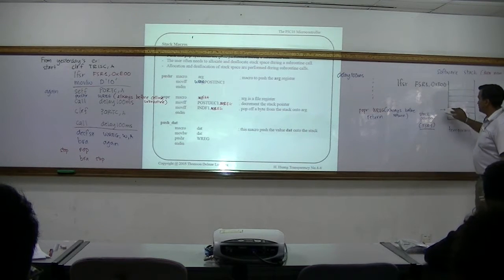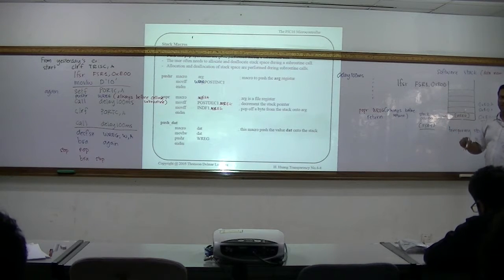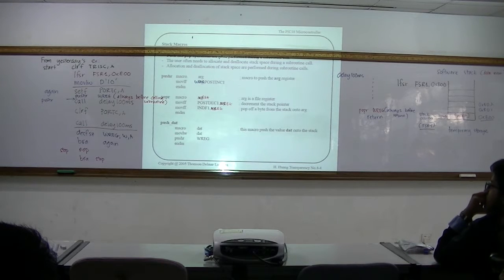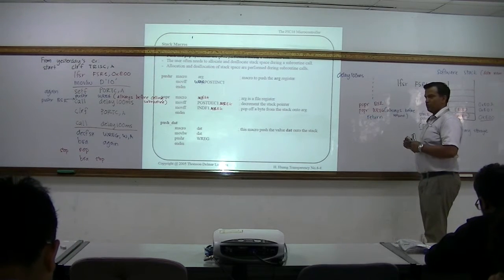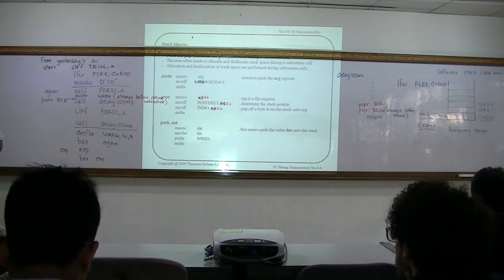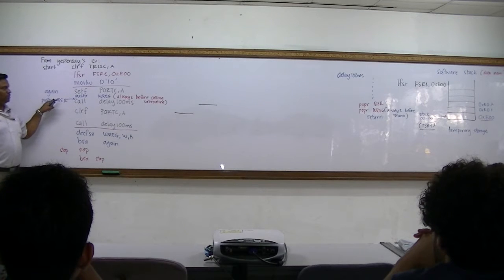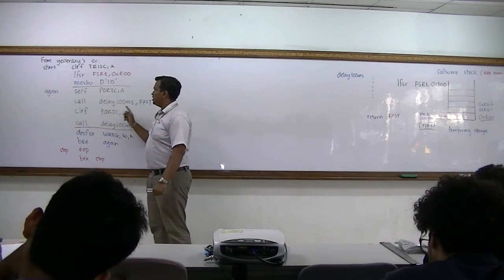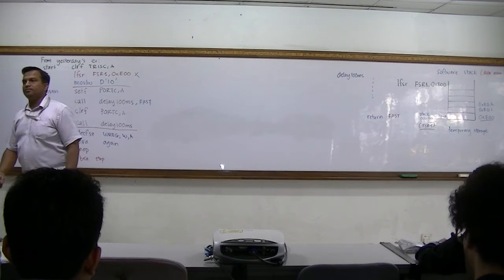EEEB373 Chapter 4 (Stack & Subroutine) Part 5